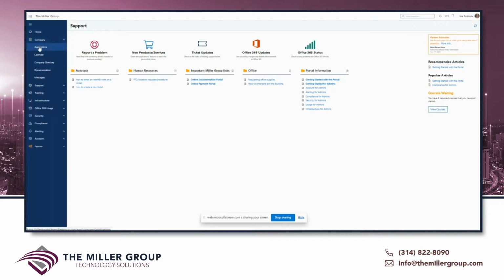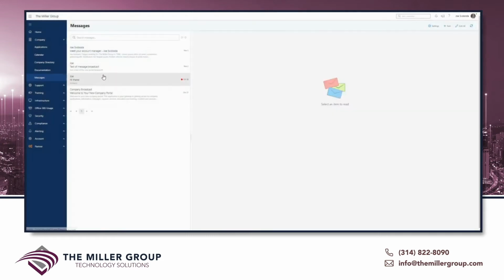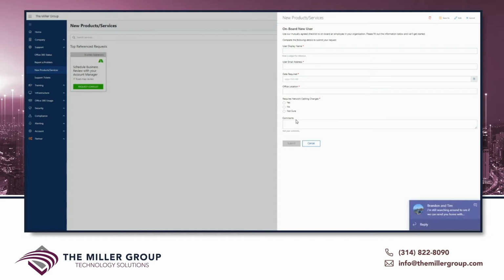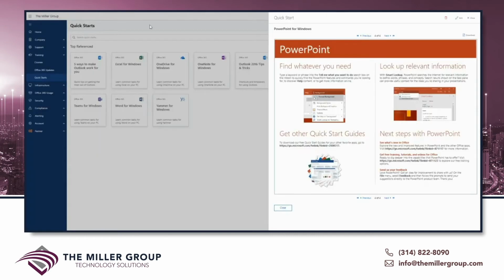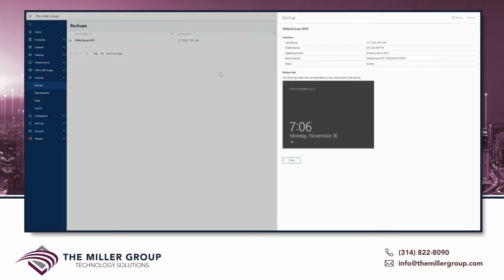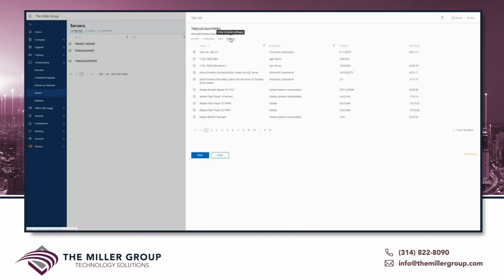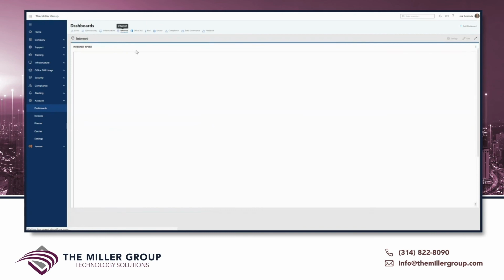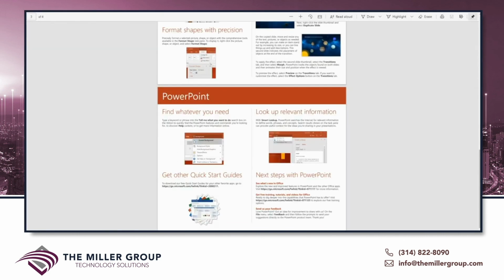Intro To The Client Portal | St. Louis, MO | The Miller Group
Have you checked out our new client portal? Our team at The Miller Group is excited to announce a new integrated account management platform. We've added new features that we hope will add value and make your life easier. This article is a step-by-step guide on all the features of the new portal.

For more information about The Miller Group and our services,